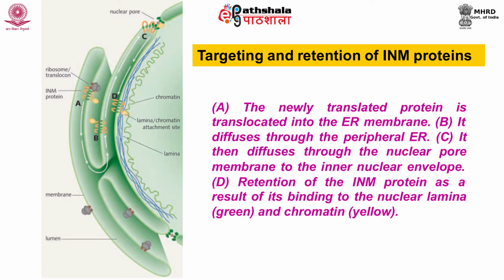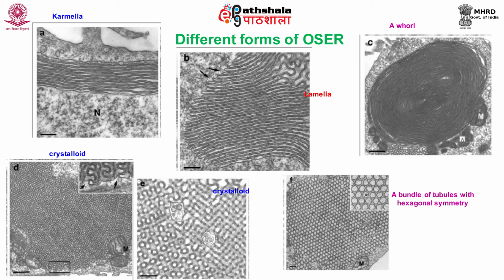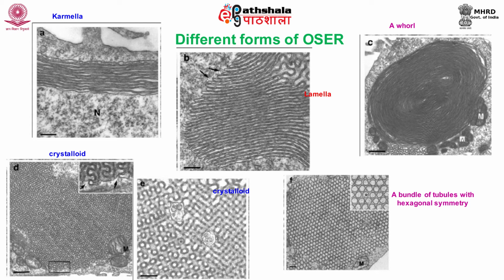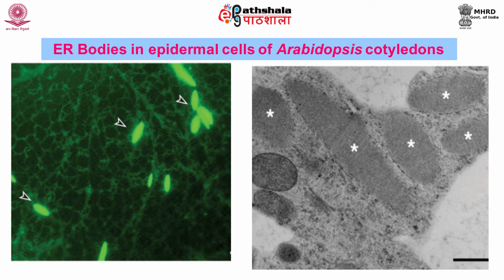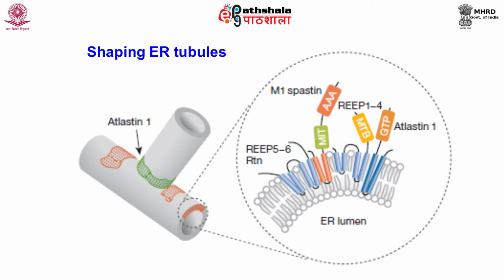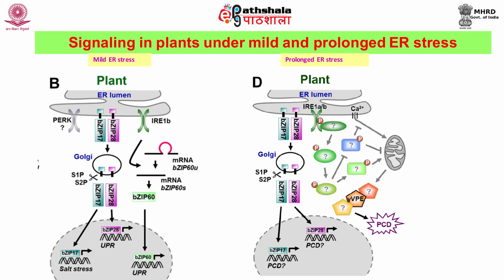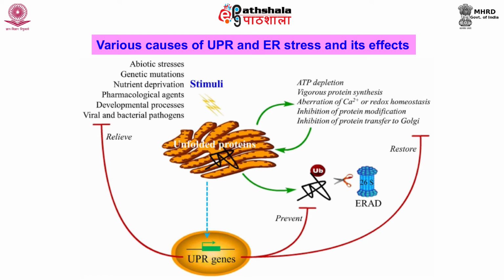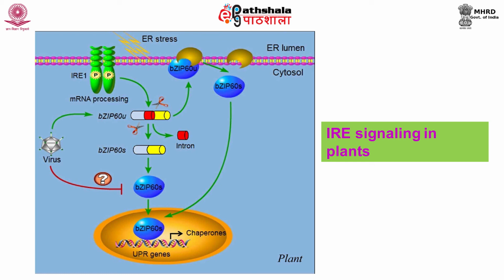M-18. Endoplasmic reticulum: structure and role of smooth and rough endoplasmic reticulum